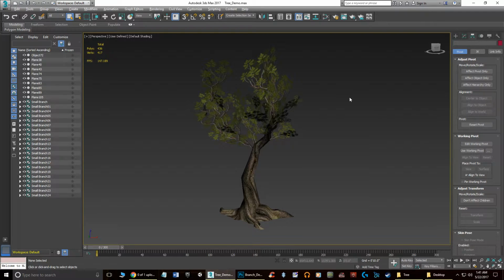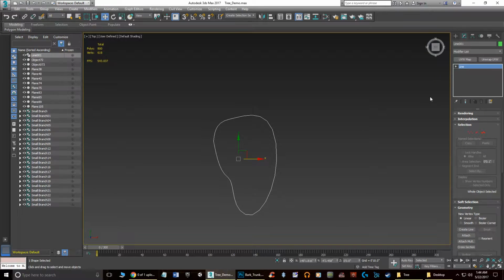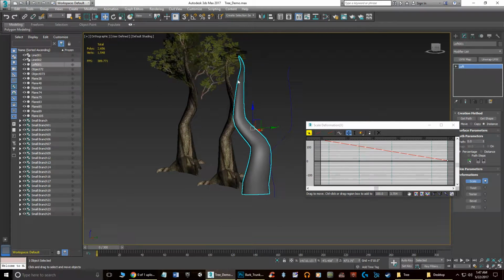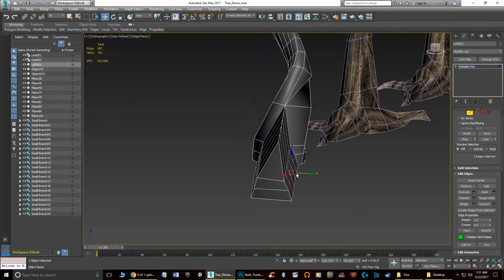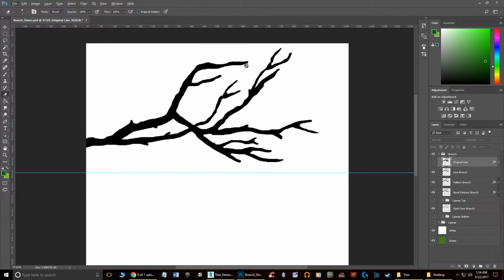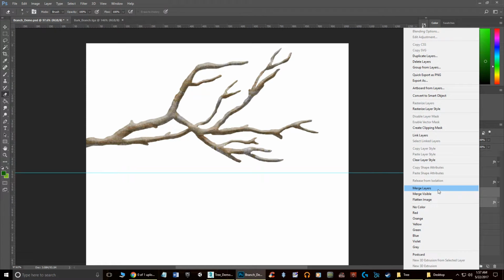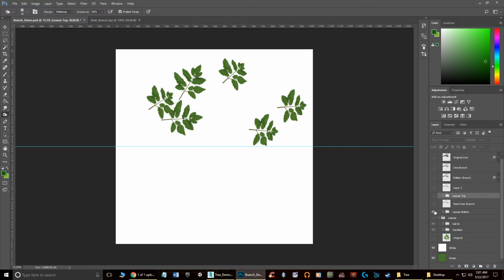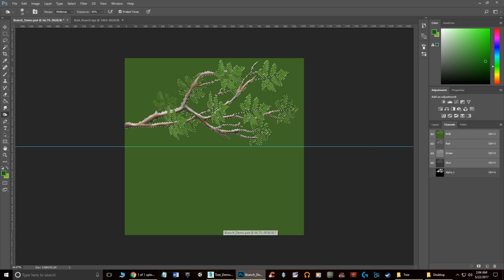Alpha Textures: Trees